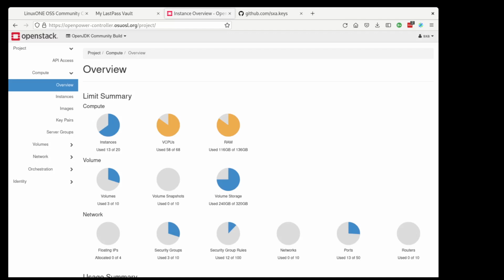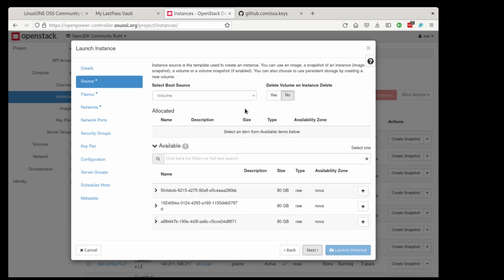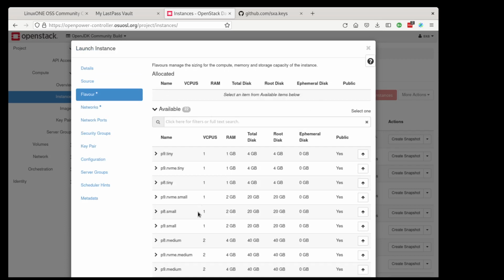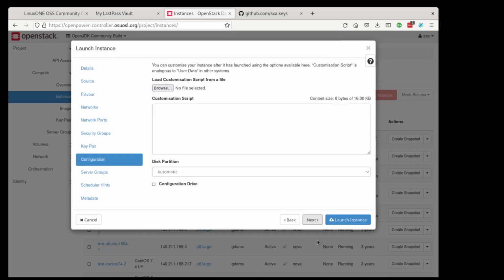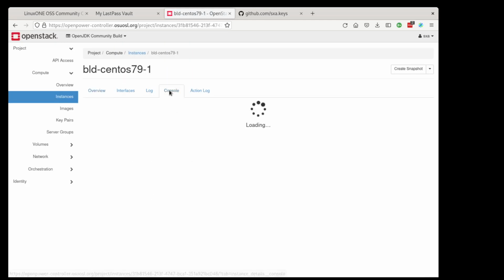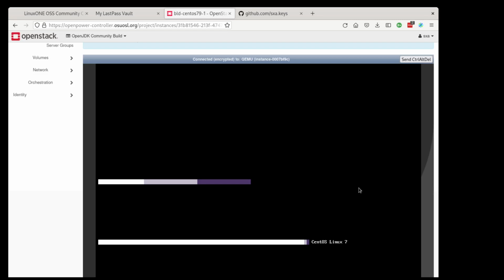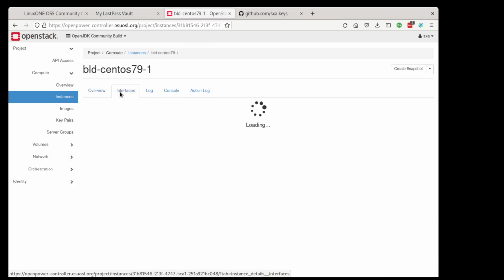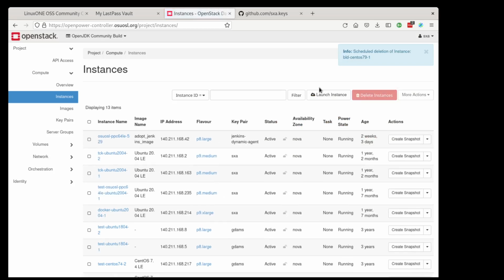OSUOSL machine deployment at Adoptium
Demonstration of using the OSUOSL OpenStack portal to deploy a new machine for use in the Adoptium build and test infrastructure.